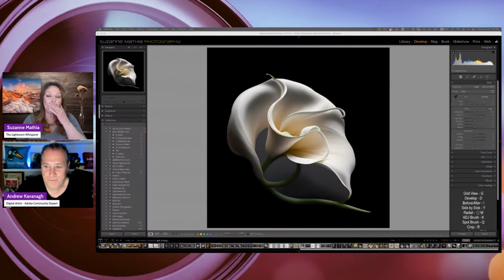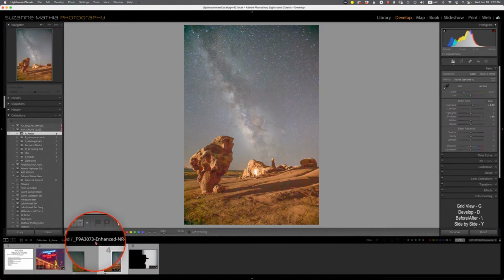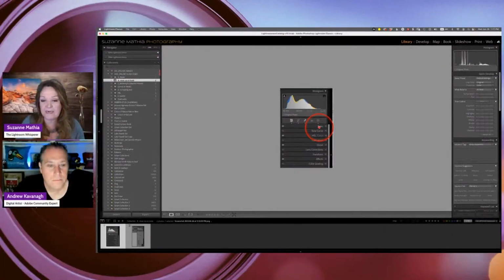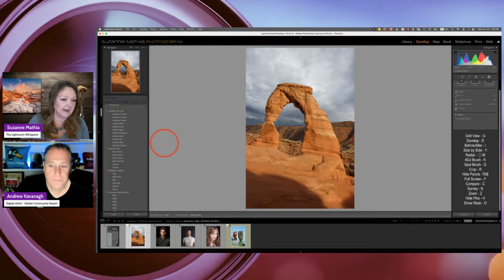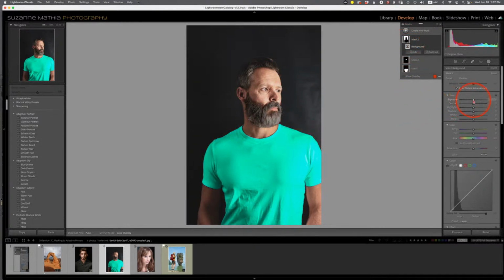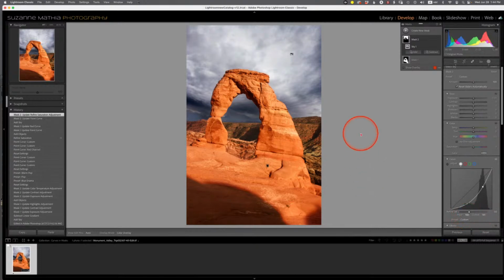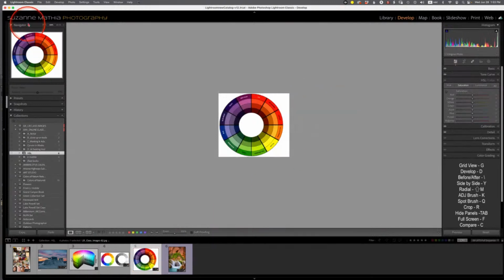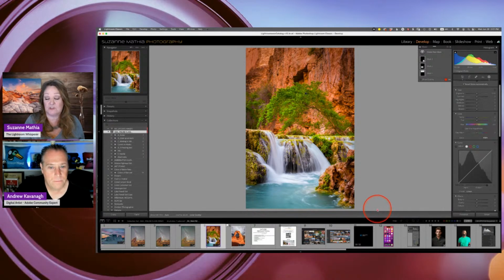Unveiling Lightroom’s Newest Features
📸 Unveiling Lightroom’s Newest Features with Suzanne Mathia

In Unveiling Lightroom’s Newest Features, Suzanne Mathia explores the latest tools and enhancements in Lightroom Classic and Lightroom Mobile.

Join my Groups on Facebook!